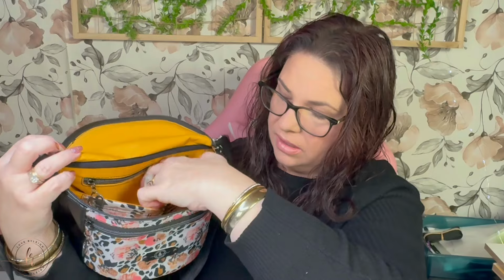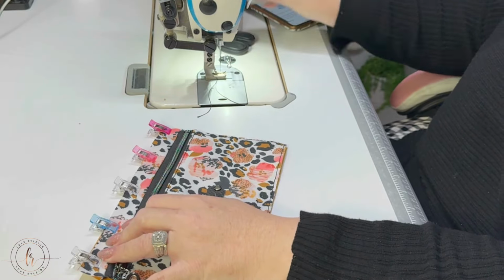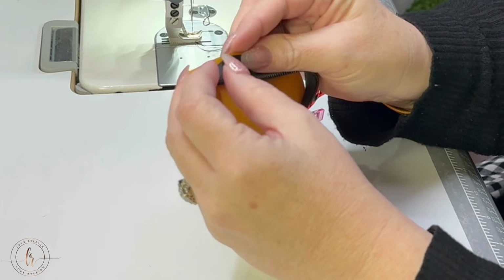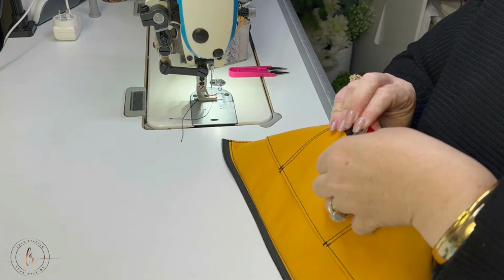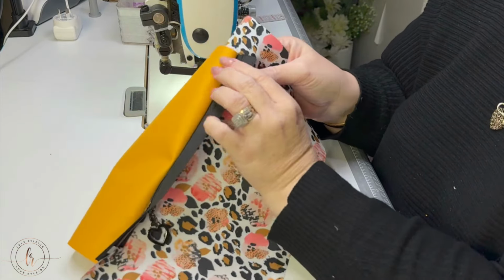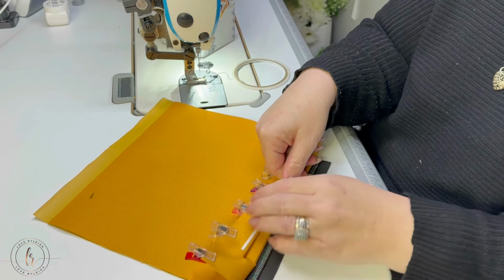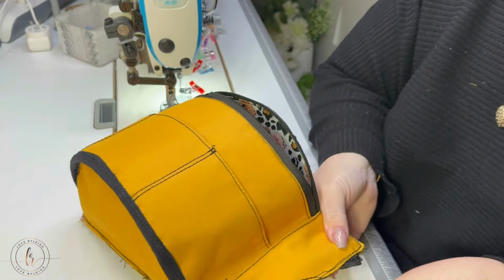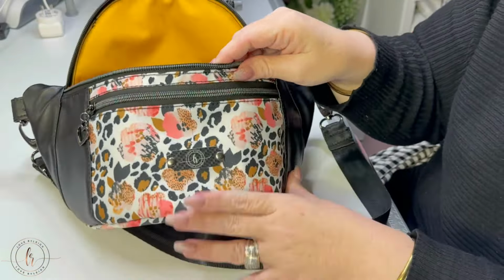Sewing the BeHip 2.0 bag from Sewfisticated Craft Designs.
Come and join in watching the making of the BeHip 2.0 bag from Sewfisticated Craft Designs, the bag made in this video will be available to purchase from my website very soon.

A little while ago (in a previous life) I was a soap maker for 10 years, I started my YouTube journey not long before I lost my passion for soap making and decided to close that chapter of my life.

Needing a creative outlet I returned to sewing but wanted a challenge, one night while scrolling through videos on YouTube I stumbled across a video of Lauren Moreno sewing a bag, and the rest they say is history. A new bag maker was born!

Making bags gives me creative control over the whole design, from the picking of a pattern, and designing custom panels and fabrics/vinyls, down to the choice of zipper tape, lining fabrics, and hardware.

So follow me along on this journey of bag making where sometimes it may not turn out exactly according to plan but I will work through fixing mishaps and all of the in-between.

I have permission from the pattern designer to make videos based on their patterns.

Thank you all xo

Category
Entertainment